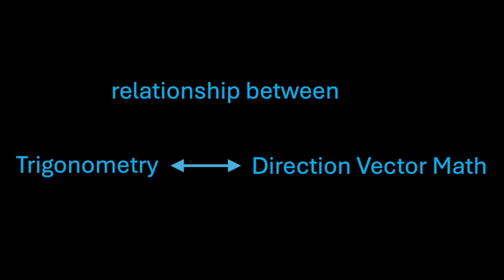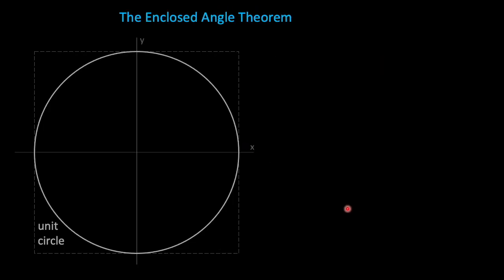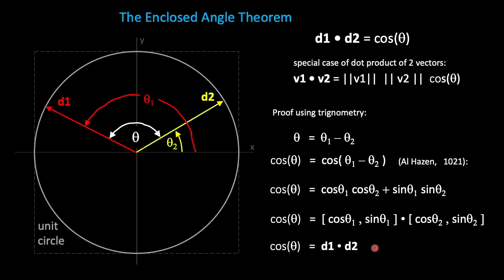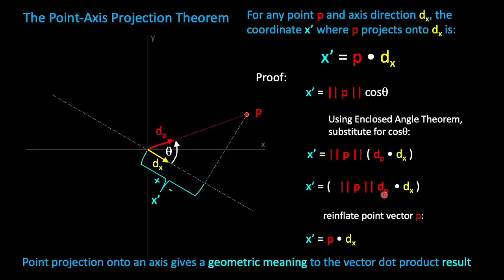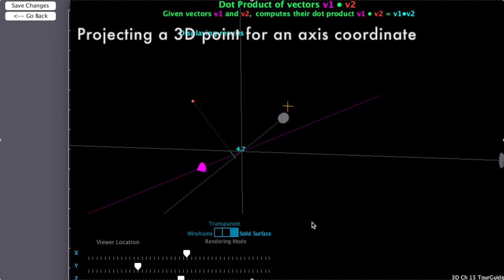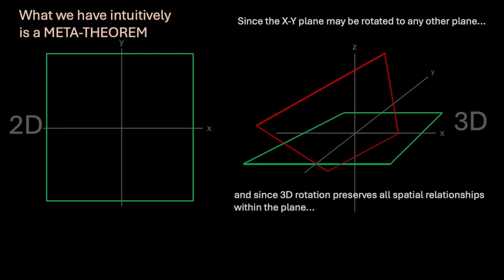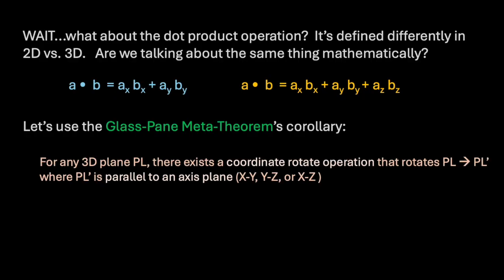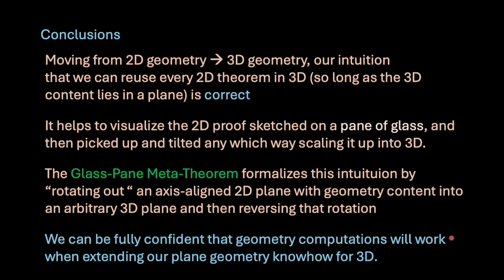Core Proofs for Dataflow Geometry Learners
This is for Dataflow Geometry learners who appreciate formal proofs.

In this video, proofs are developed for the course's 2 major uses of Direction Vectors and their dot products:

2D:  Enclosed Angle Cosine Theorem:     d1 • d2 = cos θ

        Point - Axis Projection Theorem:       x' = p • d

3D:  The Glass Pane Meta Theorem

       a simple, intuitive way to prove all plane geometry theorems hold true in
       3D , based on the reversibility of 3D coordinate rotations

This concept shows how to easily prove that the Core 2D Theorems of Dataflow Geometry provably scale-up for use in 3D, leading to very powerful, advanced problem-solving techniques.